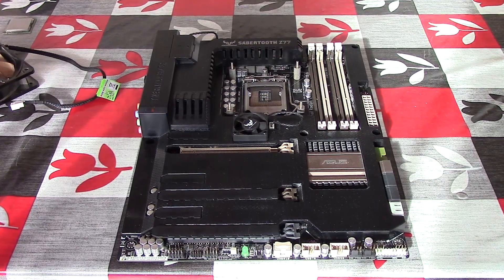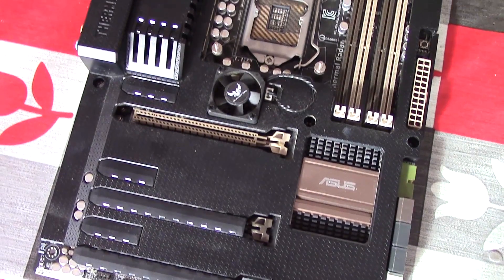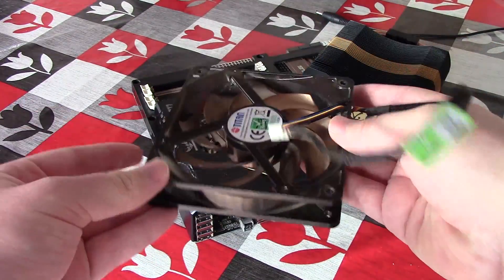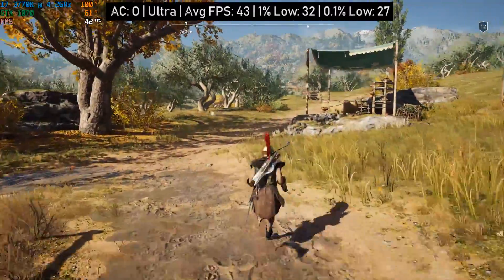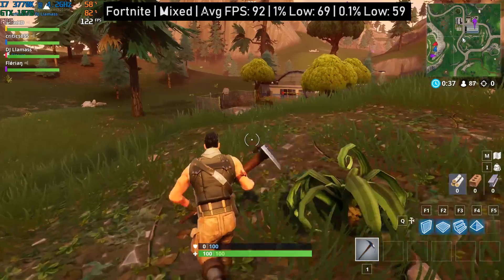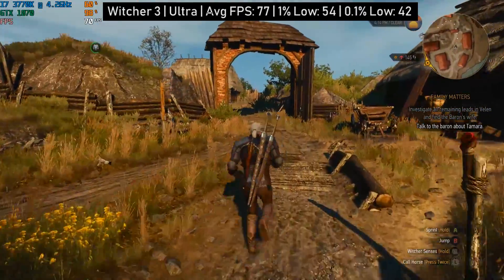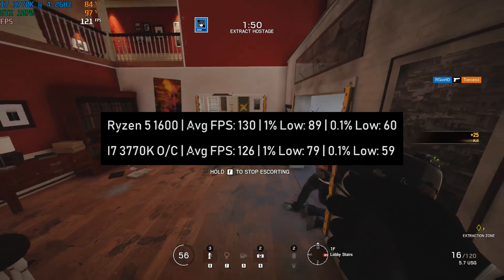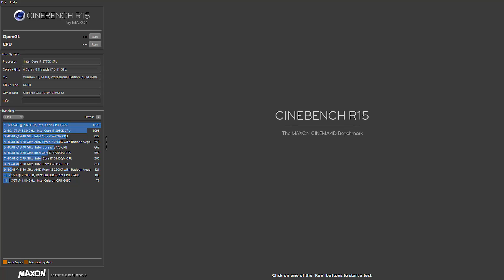How Does Some of 2012's Best PC Hardware Perform Today?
Back In 2012 Intel's Core i7 3770k would have been the go to CPU for all your high end gaming or editing needs, especially when paired with a high end motherboard like the Asus Z77 Sabretooth.

So let's take a modern look at these components and see how they hold up in 2018.